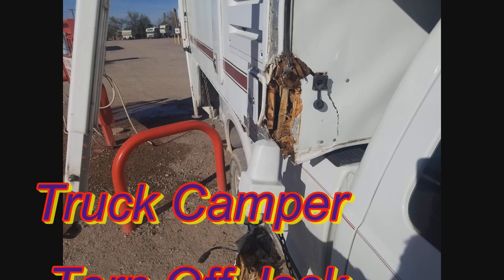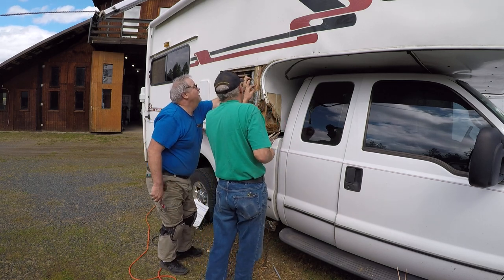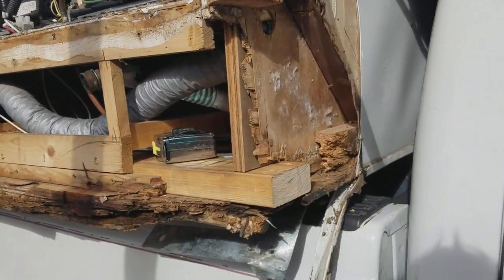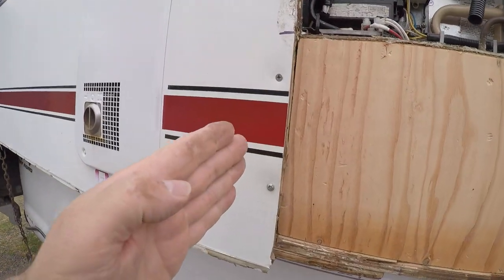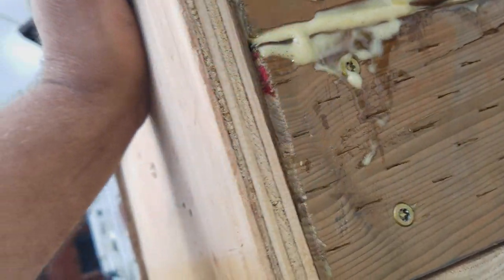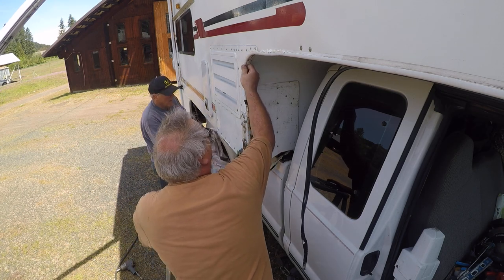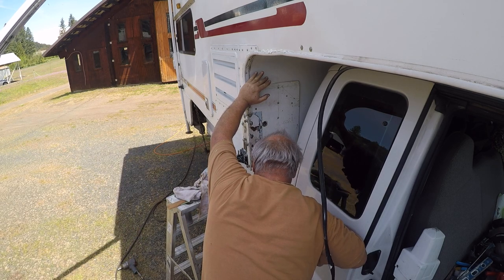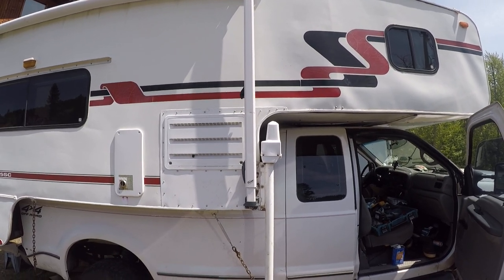Repair A Torn Off Truck Camper Jack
Truck Camper Front Jack Framing Repair Hour Version
Total repair cost was $20.00 for 2 tubes caulk and Gorilla Glue and a Bacon Cheese-Burger with Fries and Coffee. The rest was Construction Waste and Materials Readily on Hand Like Screws, Bolts, Tooling. The project took a little over two days to complete. The Unknown Mechanic and I had A great Time. No Beers Were Harmed During the Repair and Video Recording of This Project.
Push The Like Button an Odd Number of Times, 1, 3, 5, Etcetera...